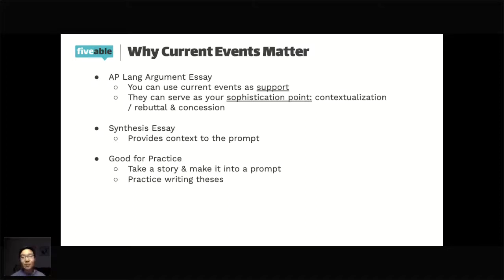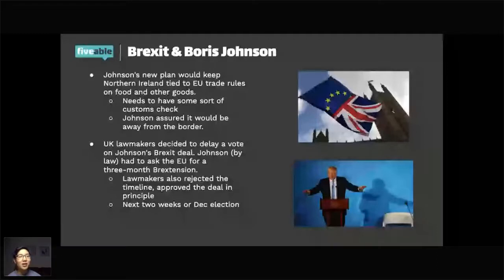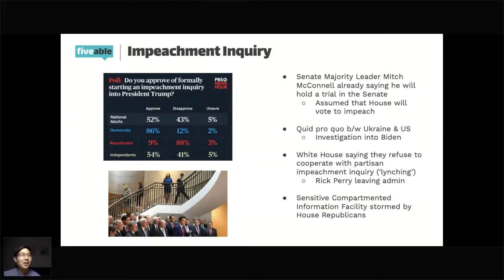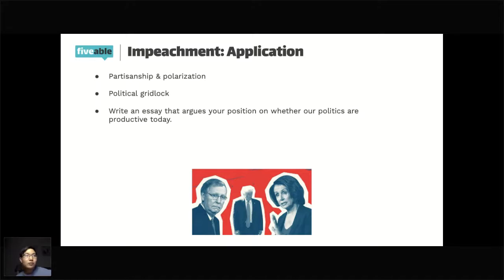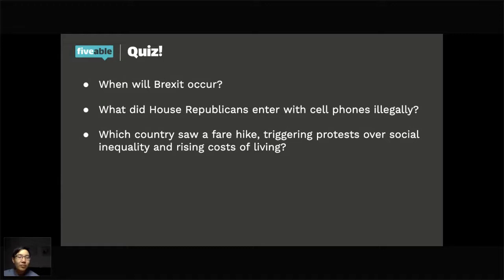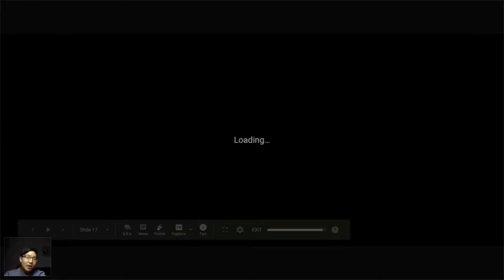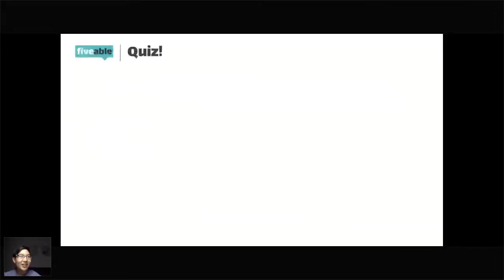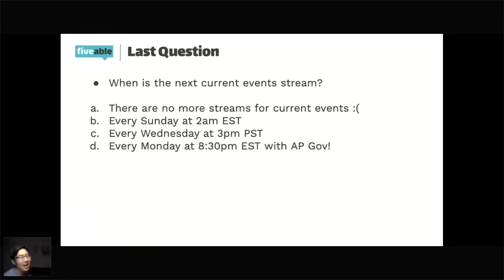AP English Language - October 2020 Current Events Review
Learn how to use October 2020 current events in your AP Lang essays and rhetorical analysis. This review covers major news stories like impeachment inquiries, Brexit, protests in South America, and the Harvard affirmative action ruling—plus how to connect them to argument and synthesis essays.

This 47-minute session walks through the most important October 2020 events and shows you how to analyze rhetoric in real-world news coverage. You'll practice writing thesis statements using current events as evidence and learn to identify persuasive techniques in media sources.

⏱️ TIMESTAMPS:
0:00 Introduction and Poll
1:41 Stream Overview
2:12 Current Events List
3:15 Upcoming Streams
4:17 Joining AP Gov Streams
5:20 Why Current Events Matter
6:52 Practice with Theses
8:47 Impeachment Example
9:18 Brexit Overview
11:56 Brexit Applications
14:41 Impeachment Inquiry
19:50 Impeachment Applications
22:04 South America Protests
24:09 Protests Applications
25:12 Quick Quiz
27:31 Harvard Affirmative Action
29:33 Admissions Fairness
30:06 Kurds and Syria
32:09 Syria Applications
32:40 Union Strikes
34:47 Assembly Rights Thesis
36:09 Final Quiz
40:40 Using Current Events
42:44 Next Streams Details
43:46 Q&A Session
44:18 Essay Differences Explained

📖 WHAT YOU'LL LEARN:
• How to analyze rhetoric in October 2020 news stories
• Connecting current events to AP Lang essay prompts
• Writing thesis statements with contemporary evidence
• Identifying bias and persuasive techniques in media
• Strengthening arguments with timely, relevant examples

📚 STUDY AP LANG WITH FIVEABLE:
Study guides, practice questions, and exam prep for AP Language and Composition.